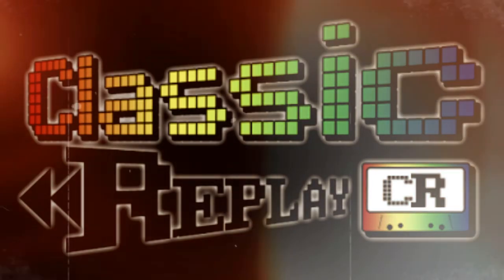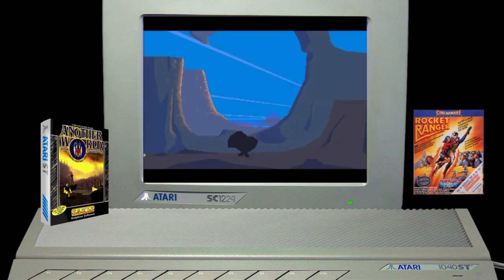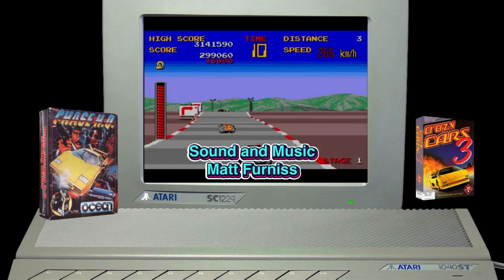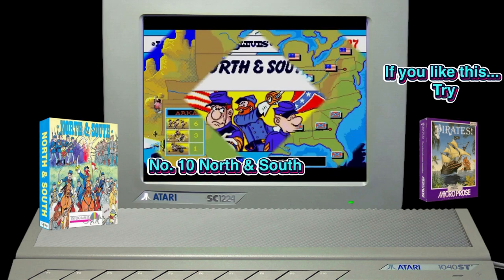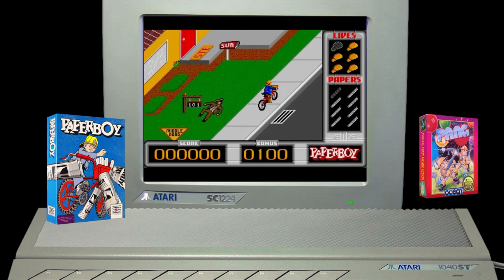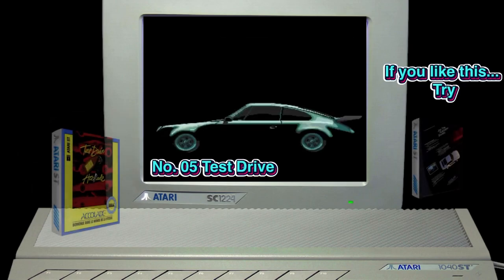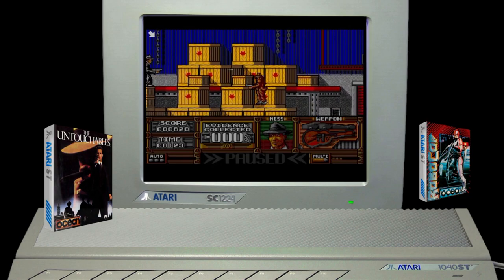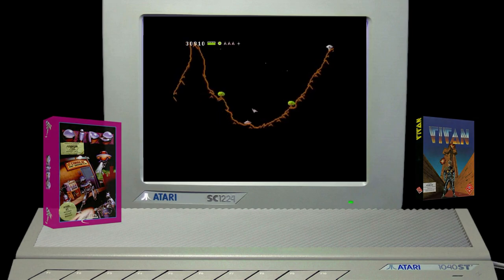ATARI ST | ESSENTIAL GAMES!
What are some of your favourite memories of owning or playing games on the Atari ST from back in the 80s and 90s? This video represents a small glimpse into my own personal memories, I didn’t own the ST, but as with the Commodore Amiga, I had access to its many great games. The list is difficult to put together as there are so many great games on the Atari ST.

No sooner had I finished the video, my thoughts drifted to Gauntlet 2, Dungeon Master, and many many more. But then I decided, hold on a second, which games do I come back to over the years, which games do I come back to and think sod-it.